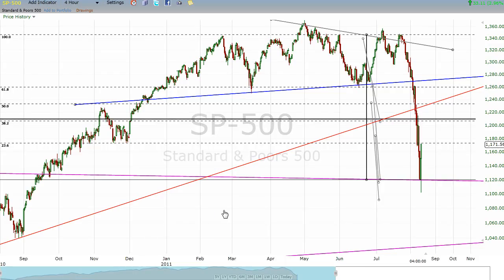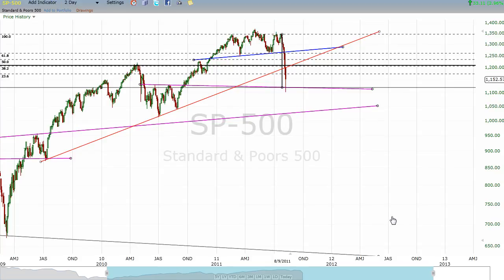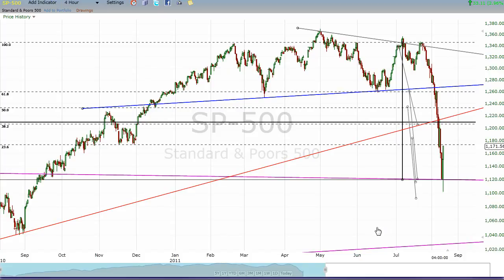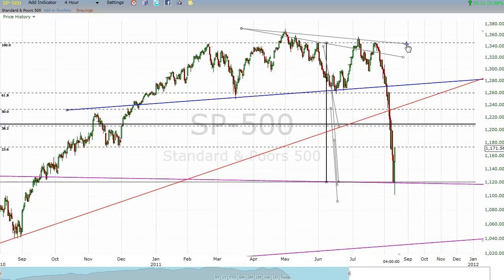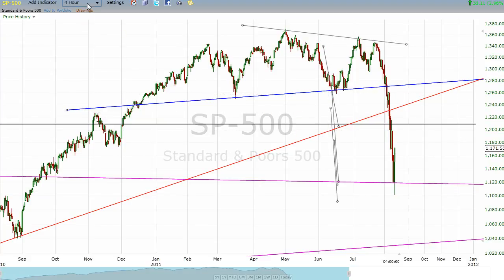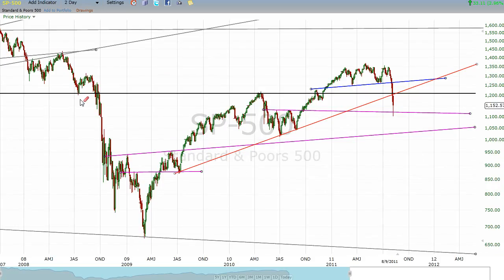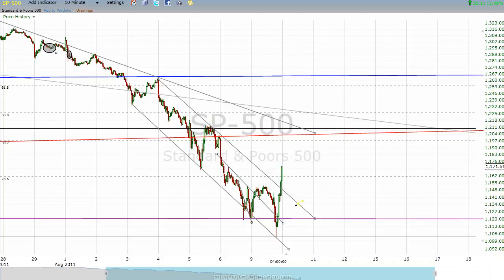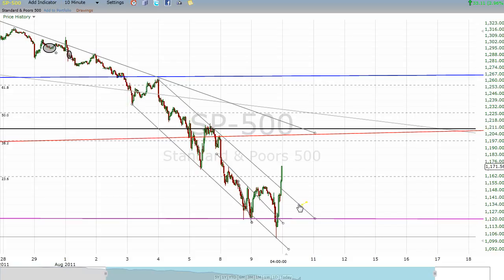Free Chart Videos . com S&P 500 Technical Analysis 8/9/2011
looks at the S&P 500 after the close on 8/9/2011.  What a wild ride.  Now we are out of the steep downward channel.  I am looking for a back test tomorrow where there should be one good long trade left before we rally to areas where we would expect strong resistance.